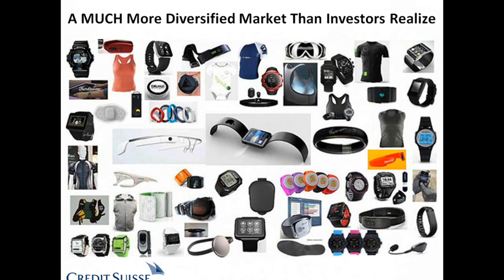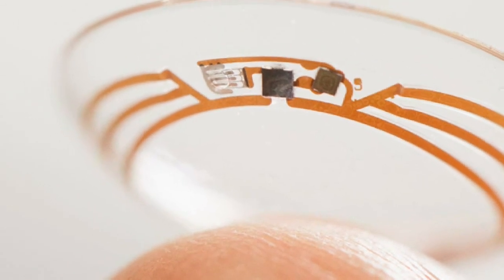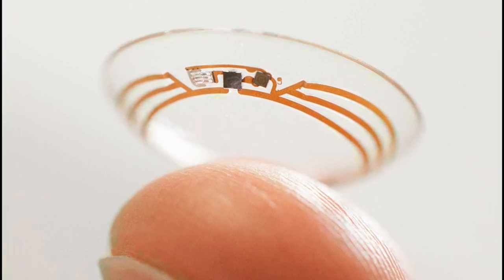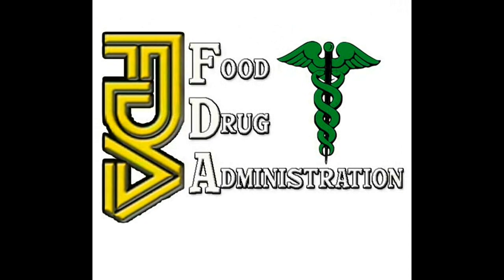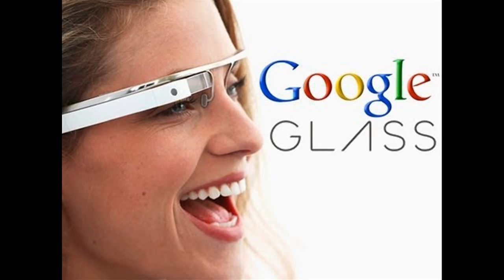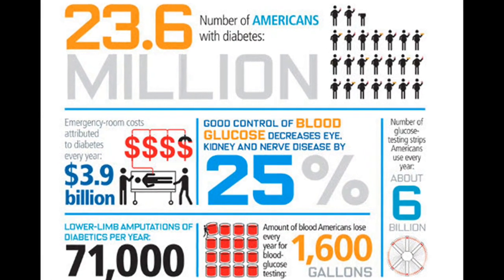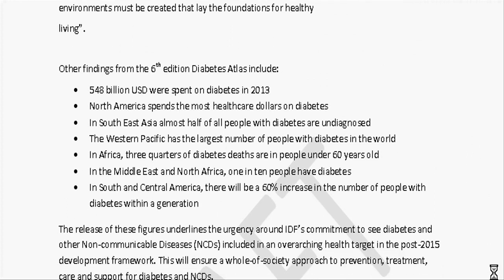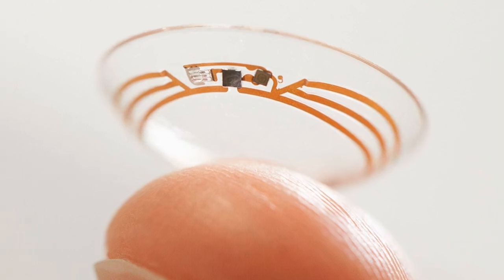Google's Smart Contact Lens for measuring Glucose levels of Diabetes Patients.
Innovation in wearable technology is growing very fast.
Google's Smart contact lens is the most innovative wearable technology which will be more useful for diabetes patients.

Google is testing a smart contact lens which will measure glucose levels in tears using a tiny wireless chip and miniaturized glucose sensor that are embedded between two layers of soft contact lens material.

And, Google said it is also working on integrating tiny LED lights that could light up to indicate that glucose levels have crossed certain thresholds.

It's very difficult to measure glucose levels in the body with tears, partly because there's not much of the liquid available and it is hard to collect.

Google is  working with the US Food and Drug Administration (FDA) to bring the smart contact lens to the mainstream use.

The contact lenses were developed during the past 18 months in the  Google X lab that also came up with a driver-less car and Google Glass.

Google said it went public with the contact lens project at an early stage because it is looking for expert partners who could bring the technology to market in the future.

Worldwide, the glucose monitoring devices market is expected to be more than $16 billion by the end of this year,

Diabetes is affecting one in every 19 people on the planet.

According to the International Diabetes Federation (IDF), one in ten people across the world's population are forecast to have diabetes by 2035.

People suffering from the condition need to monitor their glucose levels regularly as sudden spikes or drops are dangerous.
At present, the majority of them do so by testing drops of blood. For them, this Google smart contact lens will be very much useful.